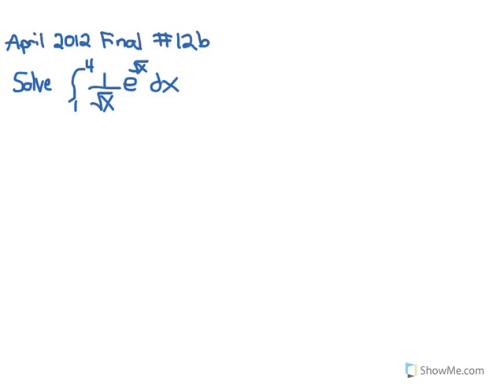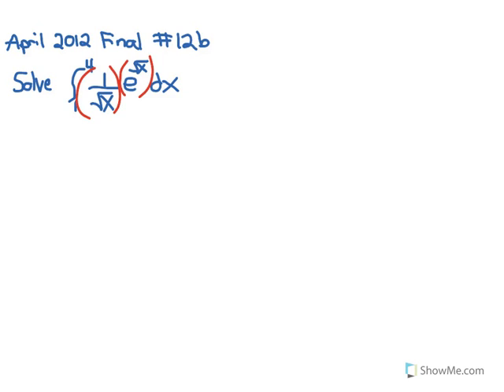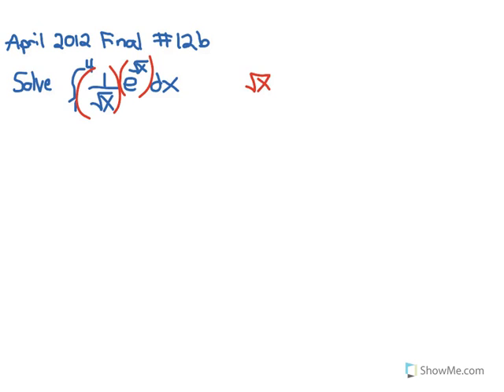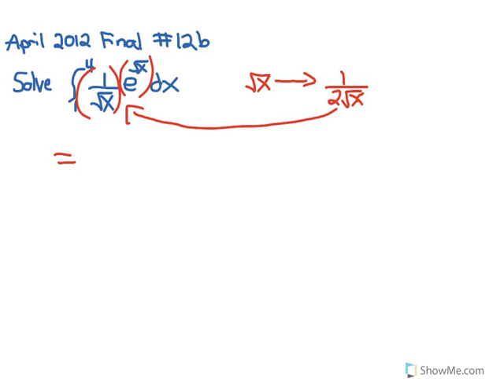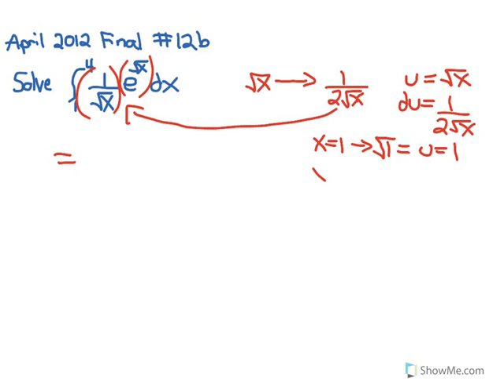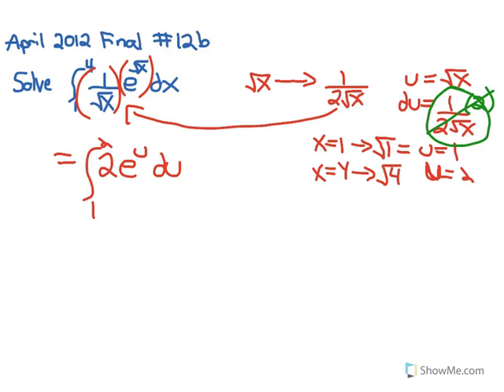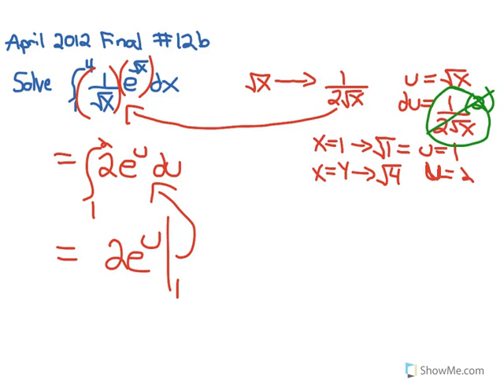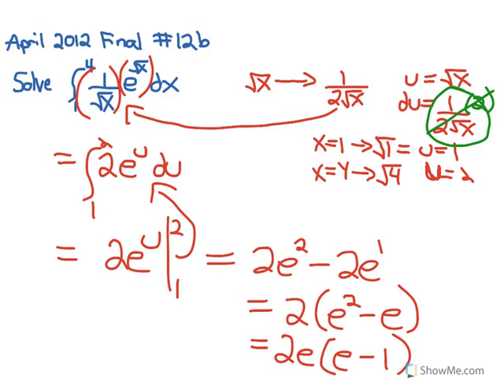Integration by Substitution